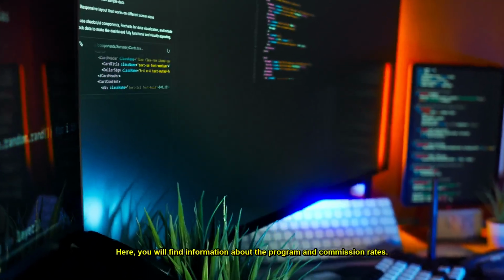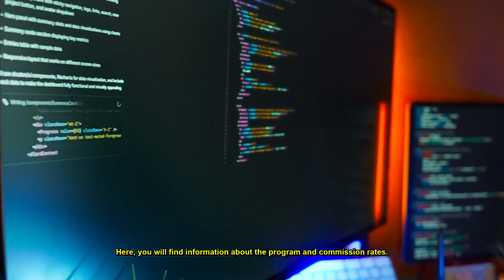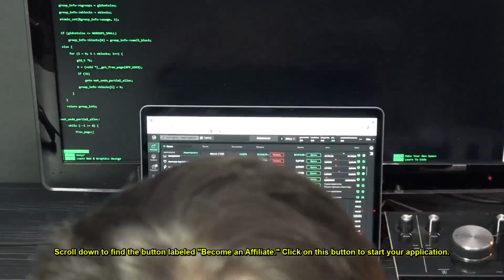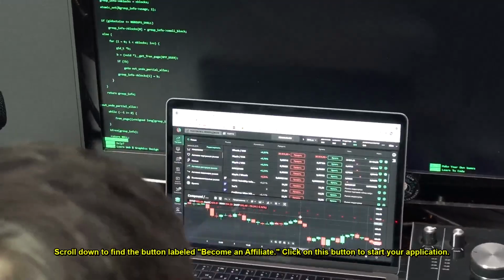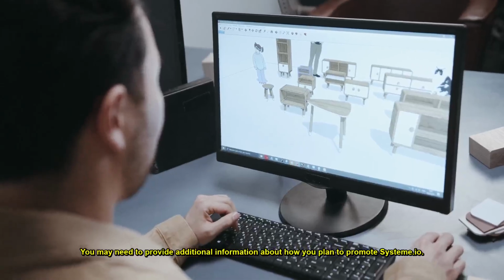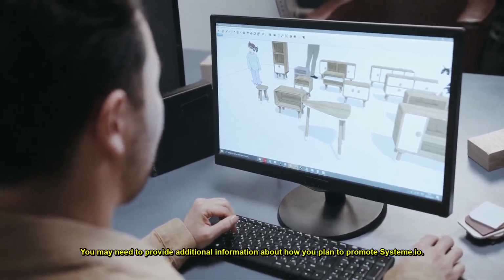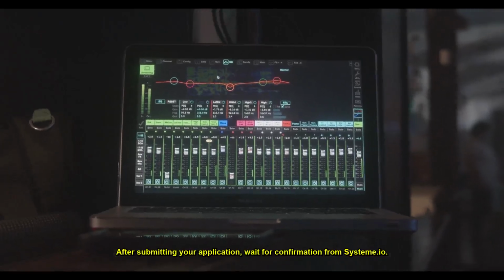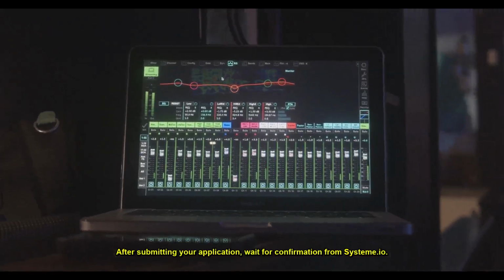How to activate Systeme.io affiliate program for funnel builders - Beginner Guide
Unlock the potential of your online business with our step-by-step guide on activating the Systeme.io affiliate program specifically designed for funnel builders! Whether you're just starting or looking to maximize your earnings, this beginner-friendly video covers everything you need to know about setting up your affiliate account, promoting your funnels, and earning commissions. Join us as we explore tips and strategies to make the most of your affiliate marketing journey with Systeme.io!